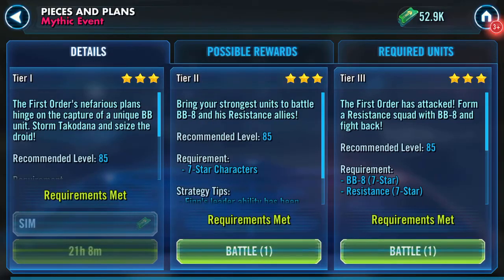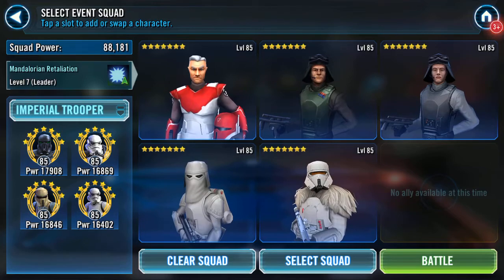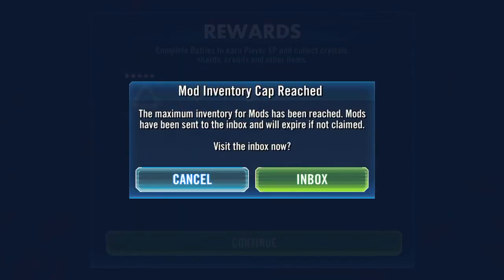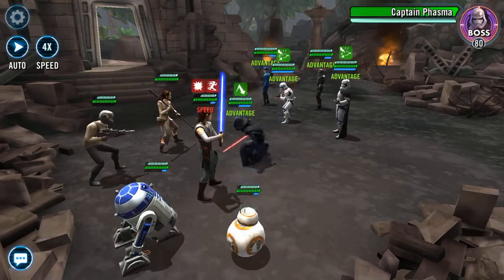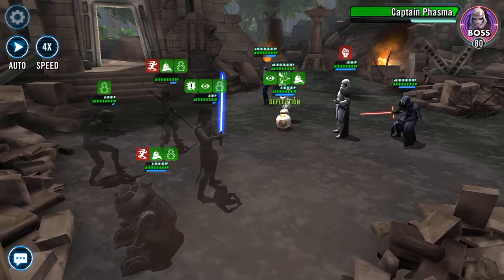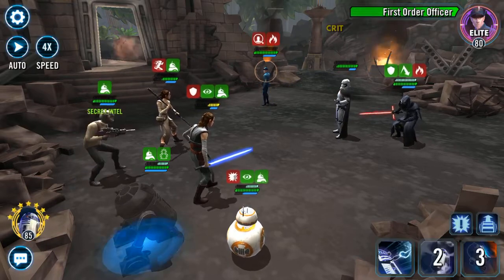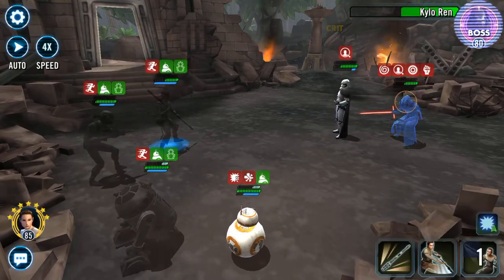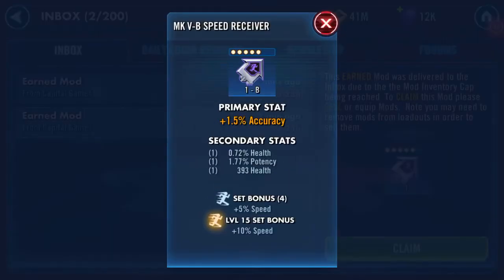PIECES and PLANS: Gar lead Imperials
I do like running this comp